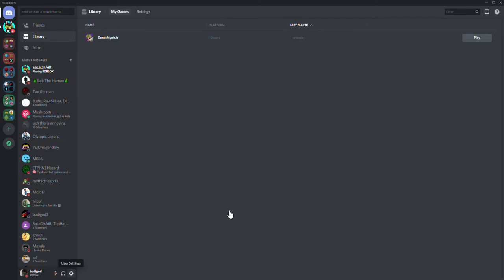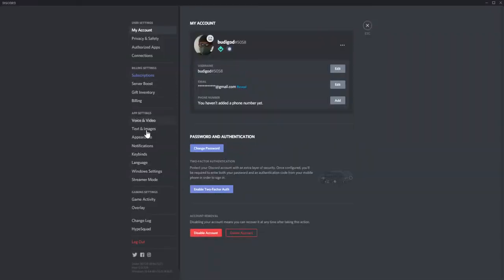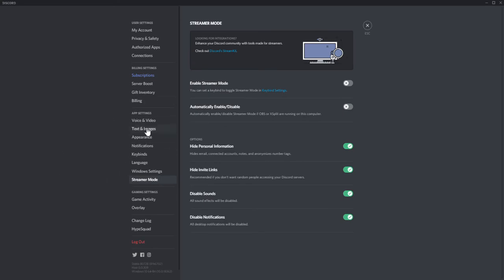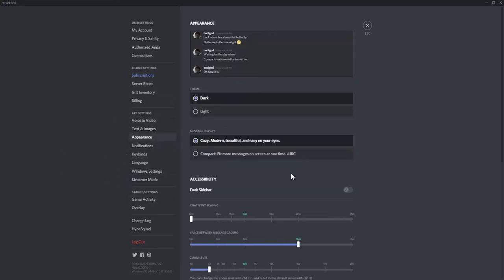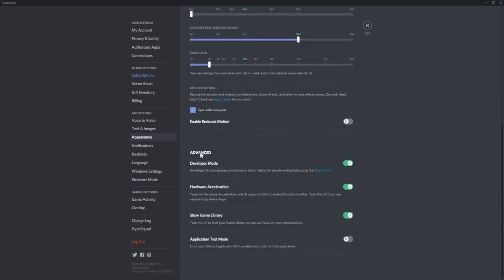How To Get The Library Feature In Discord (CHECK PINNED COMMENT)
-budigod
This video teaches you how to get the Library in Discord. This is a feature that Discord made for its games, so it is perfectly legal--you will not be breaking the Discord ToS/Community Guidelines.

You're welcome.
Thanks for 3K+ views!